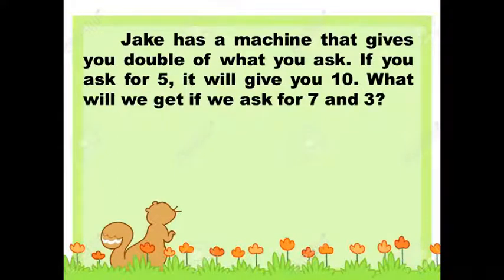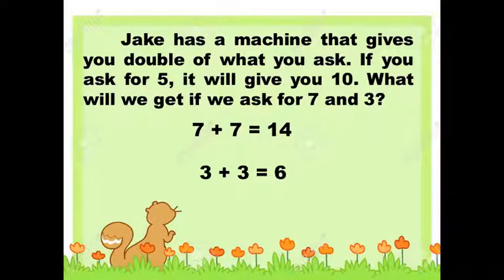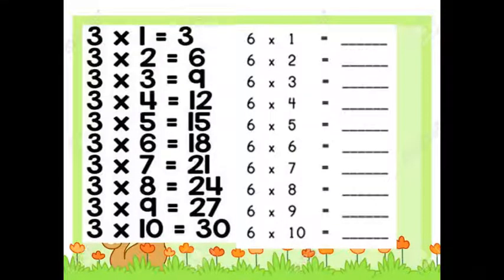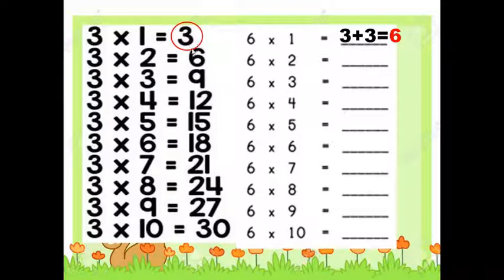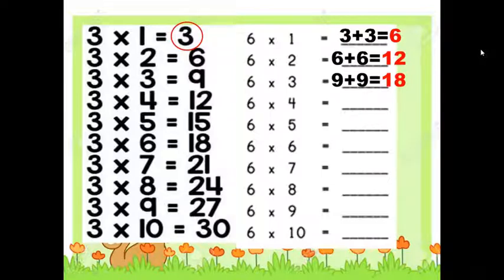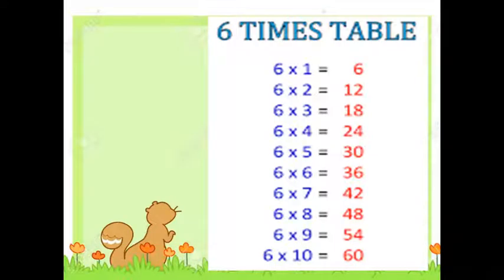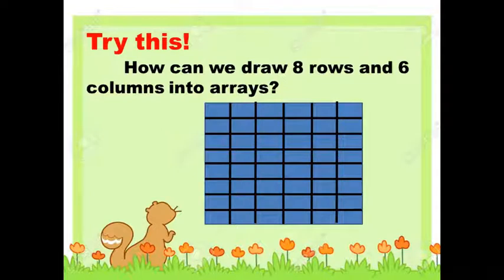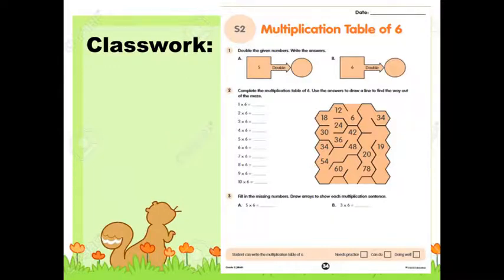Math 2 Block 14 Lesson 2 Multiplication Sentence of 6